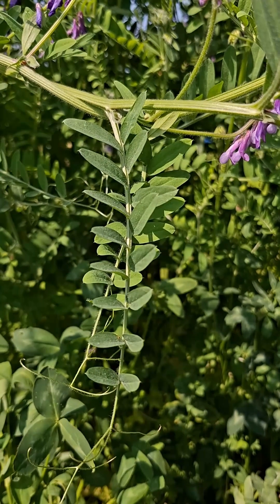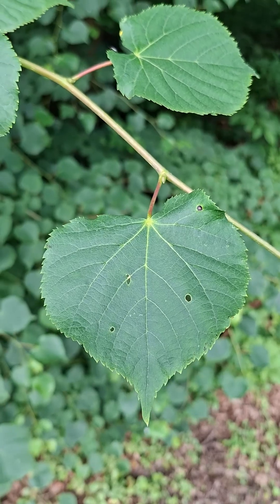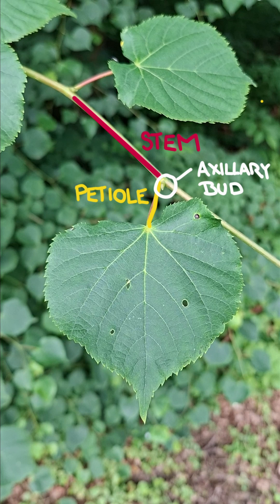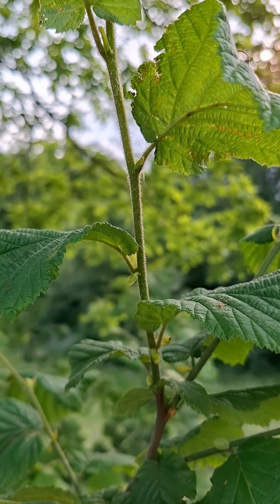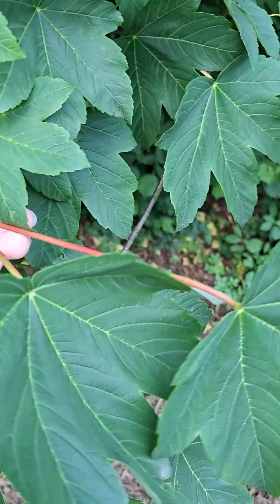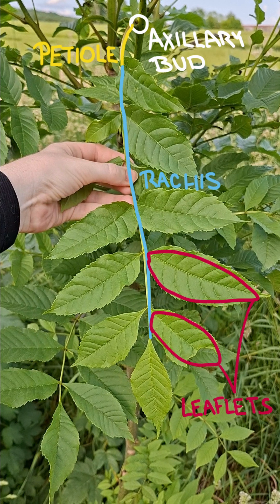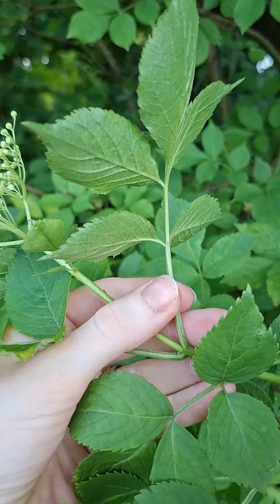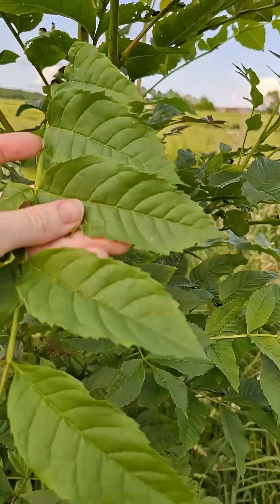Compound or Simple?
It can be tricky to tell whether you're looking at a simple or a compound leaf. Locating the origin of a leaf and an axillary bud will help you to determine this!